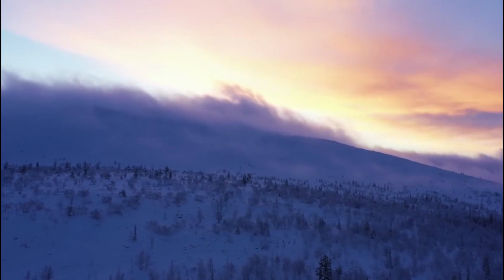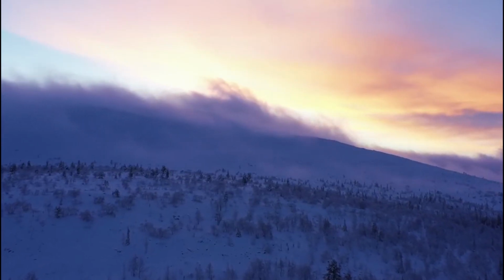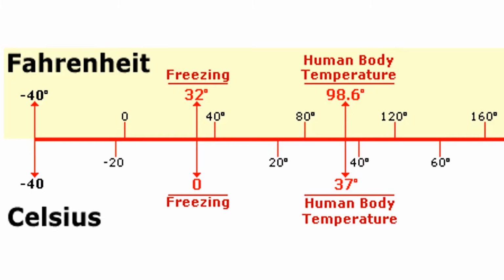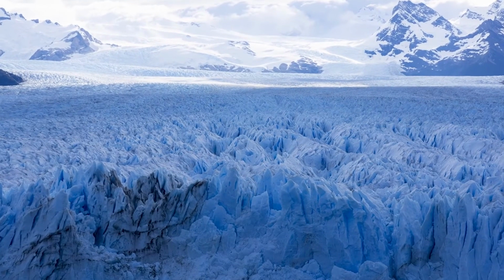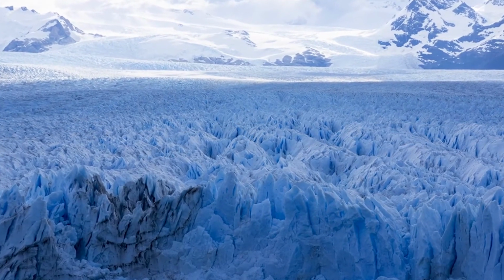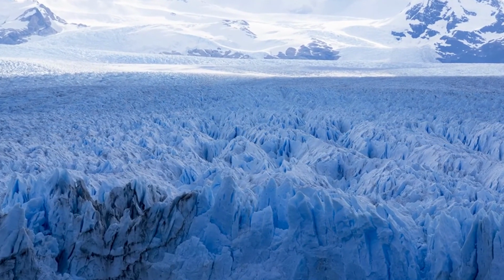Could an Ice Age Happen Tomorrow?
Today's episode of 🌈Let's imagine🌈 postulates an ice age happening tomorrow.

In the course of history, ice ages have occurred over and over again. But what would the world look like if there was an ice age tomorrow? Watch until the end to find out !

📽️Imaginational Inspiration:🎬

      🛒Ice Age - The Movie
      🛒The Day After Tomorrow

🔬Science Facts🤖

      🛒Ice Age
      🛒Climate Change: What Everyone Needs to Know

If you have any ideas for future videos, please write them into the comments. We will check every single one of them!

You may also like:
Let's imagine: the invention of a functioning warp drive ?!?